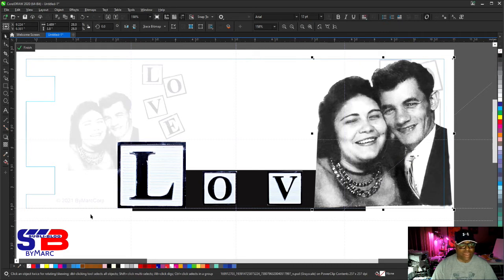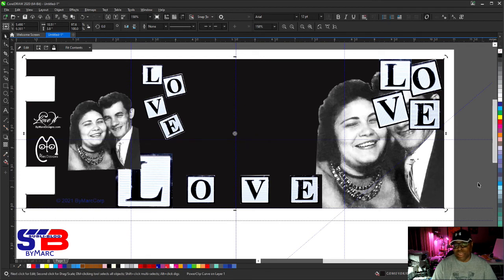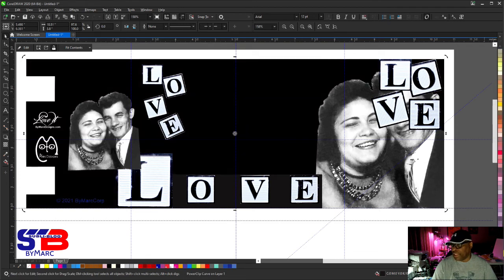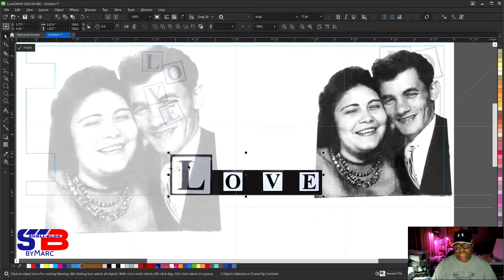How to place photo into mugs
The How-2 put photos in a Mug Template using CorelDraw 2020
Hosted by: Marc Anthony Romero
Produce @ Marc Graphic Studios, in Tampa Bay